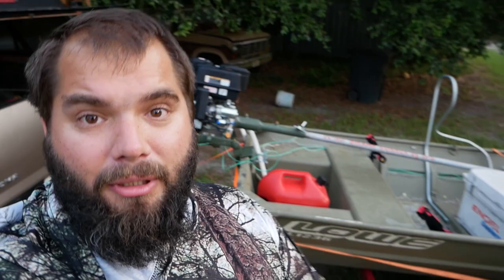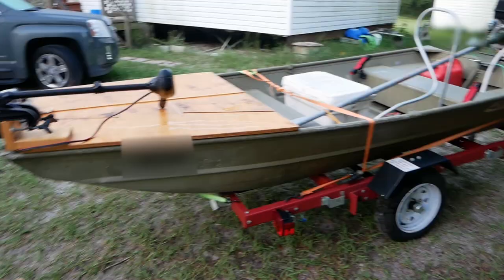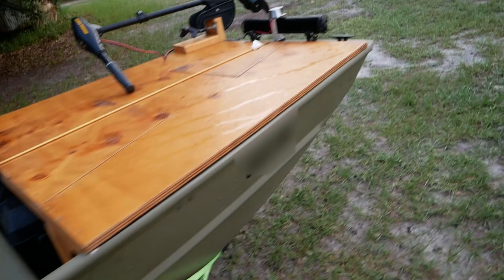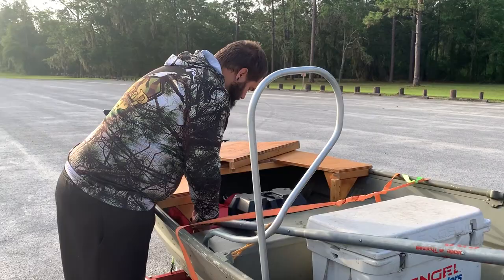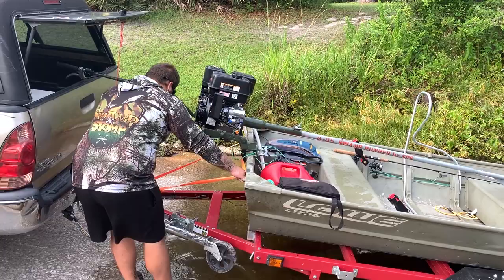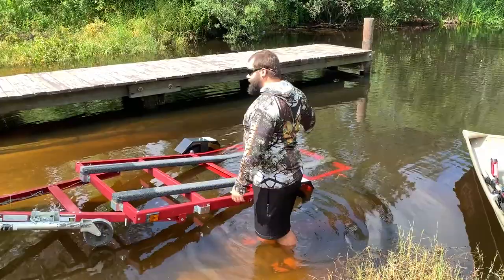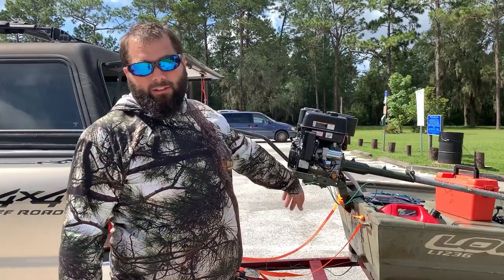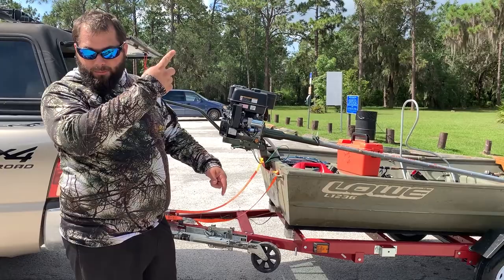Flat Bed Harbor Freight Utility Trailer as a Boat Trailer... does it work?! (Swamp N Stomp ep. #68)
In this episode, Mark shows how he uses his cheap $300 4x8 utility trailer from Harbor Freight to transport, launch and retrieve his Lowe 1236 Jonboat. Because John Boats have flat bottoms, they actually ride very nicely on a flat bed trailer. Launching is a breeze, but retrieving is a pain. However, Mark has a solution for this. Soon he will be doing some simple modifications to extend the tongue on his trailer so it can be used as a traditional boat trailer.